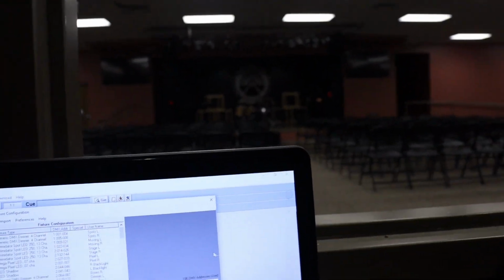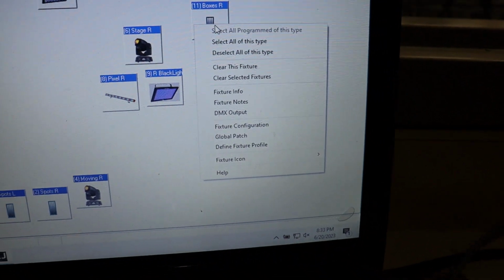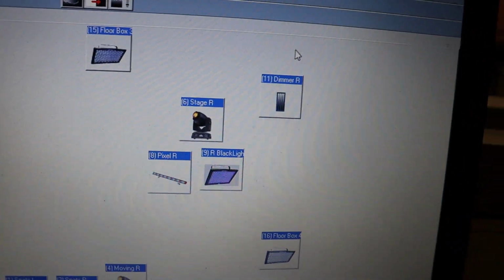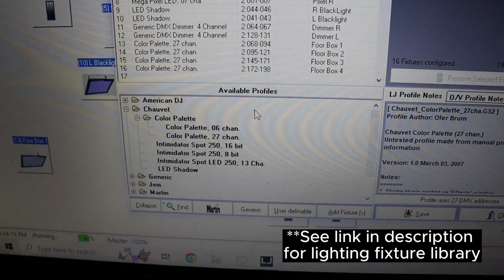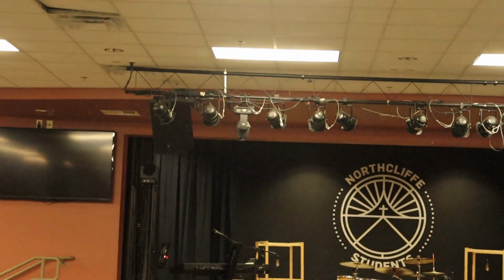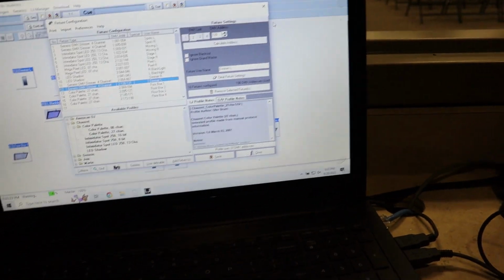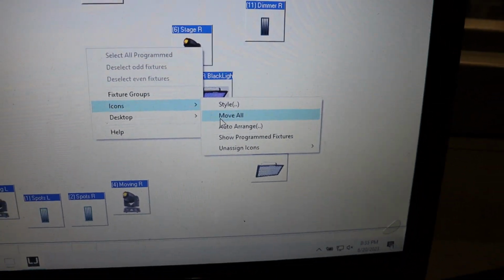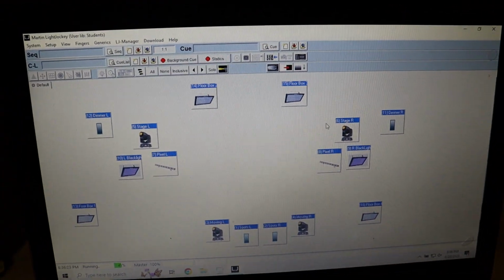Fixture Configurations and editing the home screen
How to edit the layout and what fixture configuration means